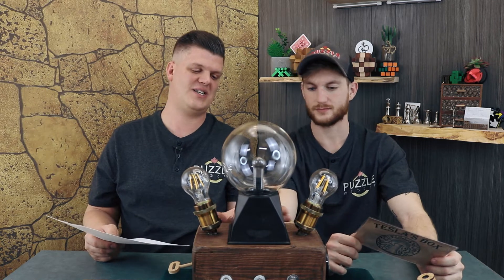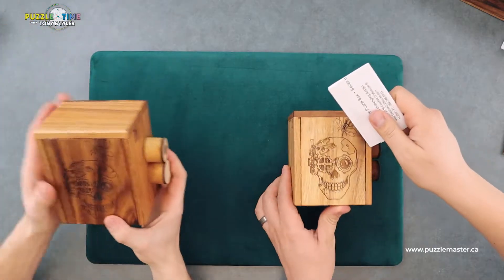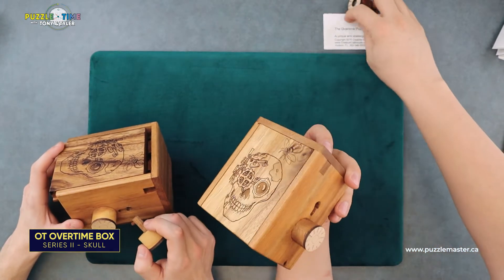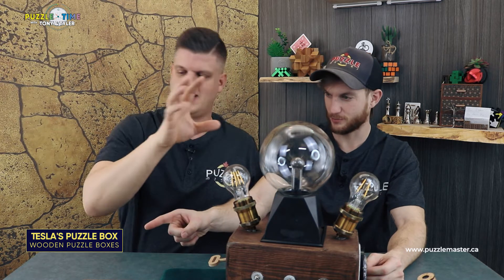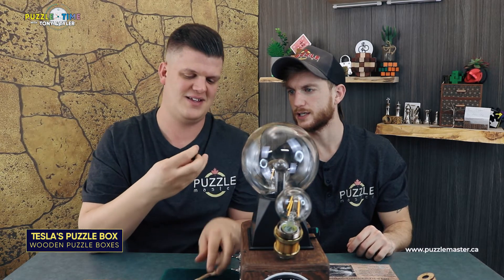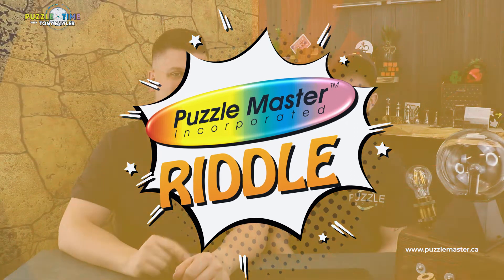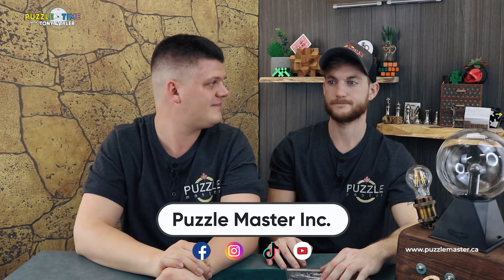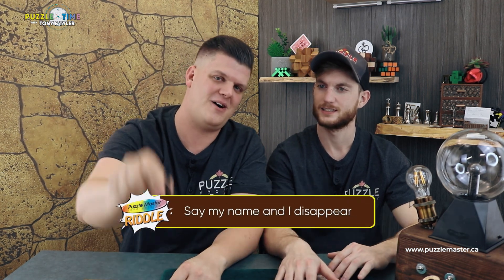Puzzle Time with Tony and Tyler - Episode 63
The boys are going into Overtime with puzzle boxes on Episode 63 of Puzzle Time. Tony and Tyler are looking for 100 Likes, so they can be out in the snow puzzling.

1:10 - Cast Rotor giveaway
2:13 - 100 Likes Challenge
4:18 - OT Overtime Latch Box (w/Trick Lock #7 from Puzzle Master)
5:56 - OT OverTime Box: Series II - Skull from Creative Crafthouse
8:11 - Tesla's Box from Andy Girker
15:36 - Tyler's riddle
16:19 - Online Buzz
21:26 - Riddle solution

In Episode 63 the Boys are looking for comments to give away a Cast Rotor and are still looking for 100 Likes, so they can puzzle in the hot tub, with the loser jumping into the snow. Tony somehow solves the Overtime Box: Series 2 Skull, without knowing what he did. They also take a look at the Overtime Latch Box. The Tesla's Box from Andy Girker, gets them excited, but solving it is for another time. Tyler comes up with this week's riddle, which is answered at the end of the video. In the Online Buzz, Alexi Yakushechkin's Ugears Gear Shift video is first on the list; then comes Jojikiba's Rubik's Magic, which brings the boys back to the 90's; World of Puzzles, Podest puzzle video has Tyler intrigued by it's unique design; they end off with Optimal Review's Supernova video. And of course, they answer the riddle!